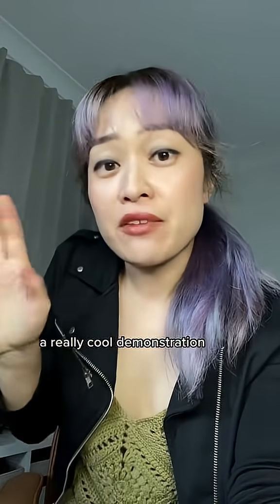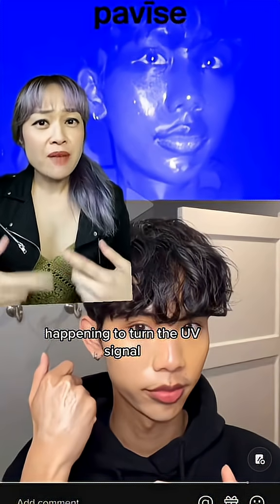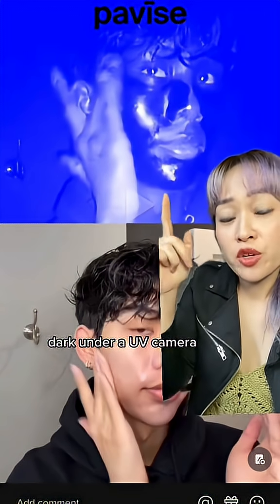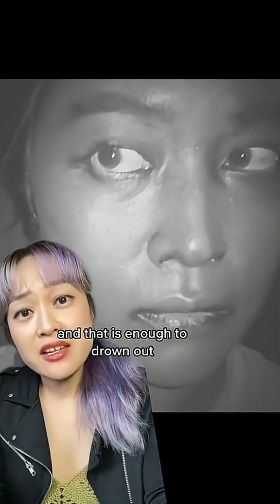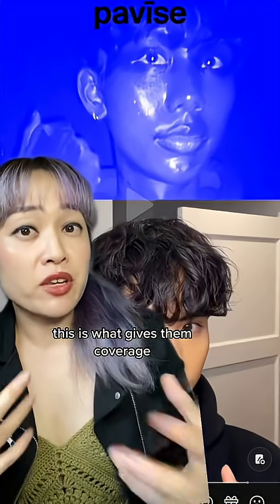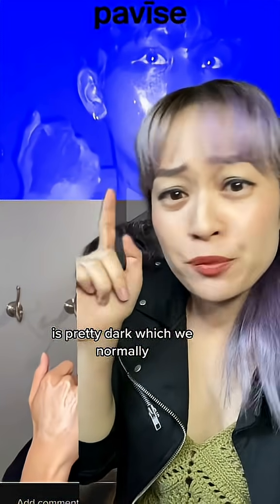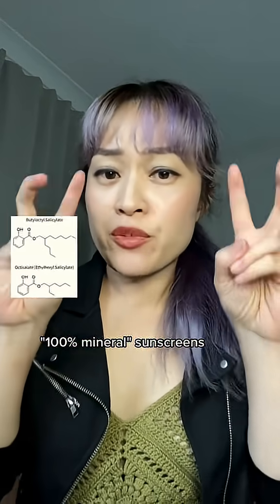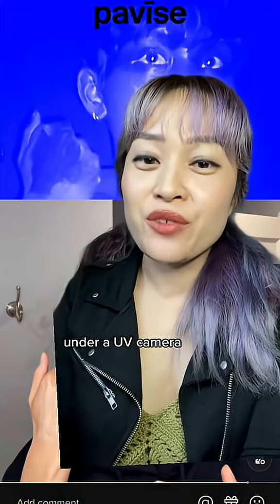Mineral SPF fails on UV camera?